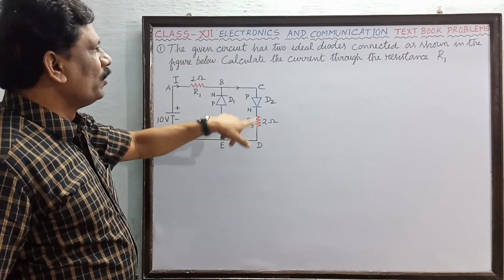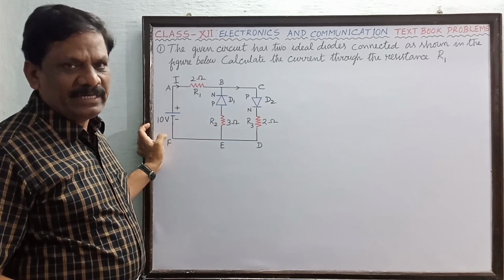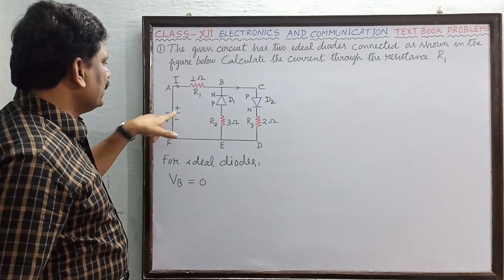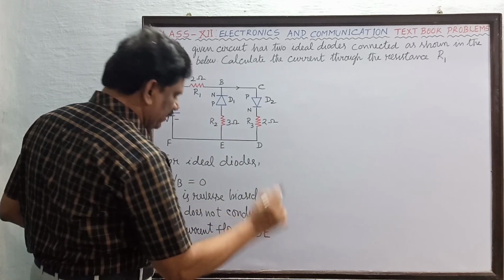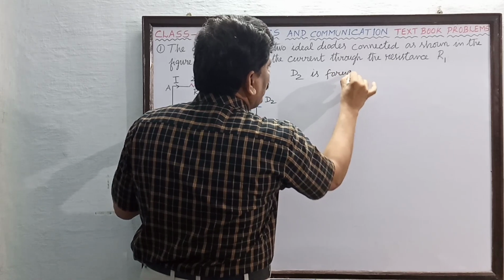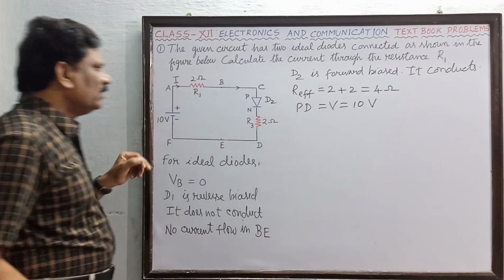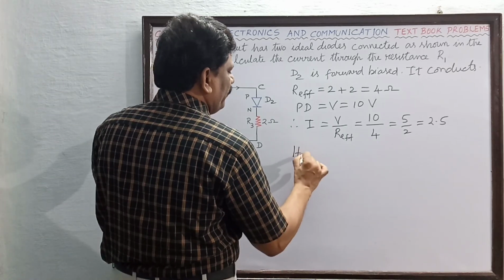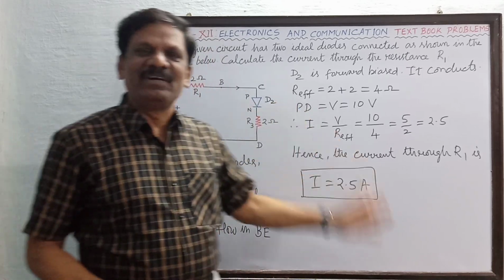Solution to Textbook Problem 1| Electronics and Communication| Class 12 |TN State board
An ideal diode and a 5 Ω resistor are connected in series with a 15 V power supply as shown in figure below. Calculate the current that flows through the diode.

Electronics and communication : Solutions to Text Book Problems

Problem 2 :
Four silicon diodes and a 10 Ω resistor are connected as shown in figure below.Each diode has a resistance of 1Ω. Find the current flows through the 10Ω resistor.

Problem 3 :
Assuming VCEsat = 0.2V and β = 50, find the minimum base current (IB) required to drive the transistor given in the figure to saturation.

Problem 4 :
A transistor of α = 0.99 and VBE = 0.7V is connected in the CE configuration as shown in the figure. If the transistor is in the saturation region , find the value of collector current.

Problem 5 :
In the circuit shown in the figure, the BJT has a current gain (β) of 50. For an emitter – base voltage VEB = 600 mV, calculate the emitter – collector voltage VEC (in volts).

Problem 6 :
Determine the current flowing through 3Ω and 4Ω resistors of the circuit given below. Assume that diodes D1and D2 are ideal diodes.

Problem 7 :
Prove the following Boolean expressions using the laws and theorems of Boolean algebra.
i) (A+B) (A+B) = A
ii) A(A+B) = AB
iii) (A+B) (A+C) = A+BC

Problem 8 :
Verify the given Boolean equation A + (A)comp (B) = (A + B) using truth table.

Problem 9 :
In the given figure of a voltage regulator, a Zener diode of breakdown voltage 15V is employed. Determine the current through the load resistance, the total current and the current through the diode. Use diode approximation.

Problem 10 :
Write down Boolean equation for the output Y of the given circuit and give its truth table.